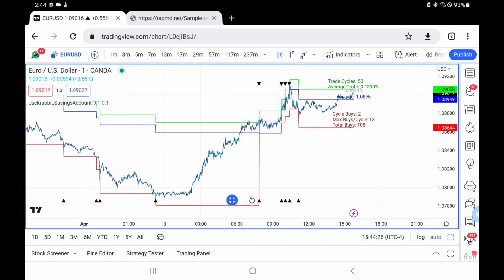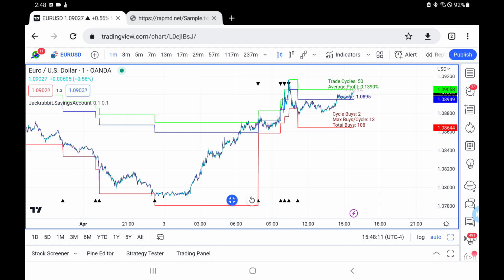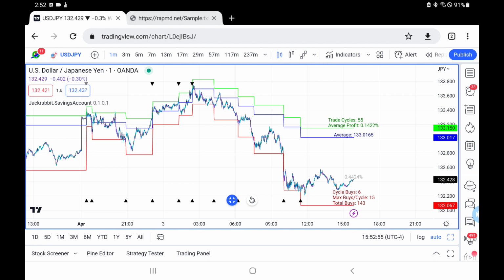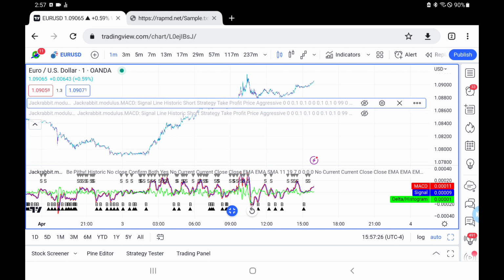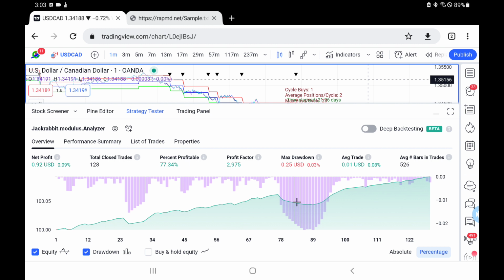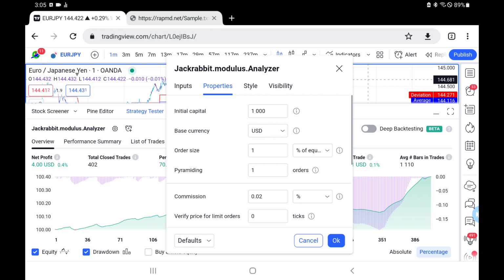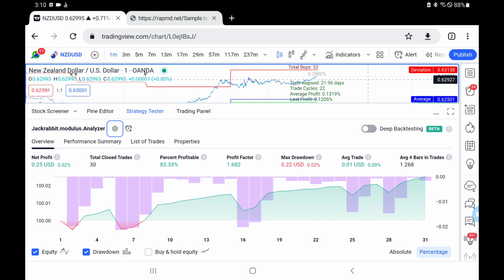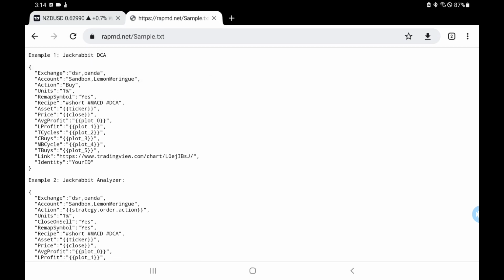Jackrabbit TV trading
it's been a while since I put out a Jackrabbit TV video, and I felt it appropriate to really highlight just how well Jackrabbit TV can do within a forex market.

Really the only real difference between cryptocurrency and forex is strictly the level by what you take your profit and your deviation. roughly speaking, 0.1% = 10 pips in most cases. The Asian Paris are going to be a little different, but it's pretty easy to figure out what they are simply by dividing the price by 100 or taking 0.1% of the current price.

I show a couple of different recipes in this video and talk about specifically what needs to be done within the forex market to maximize your profitability and minimize your risk. While these are simple approaches, there's no real limit that you can use with jackrabbit TV, as all of functionality is fully available through any market.